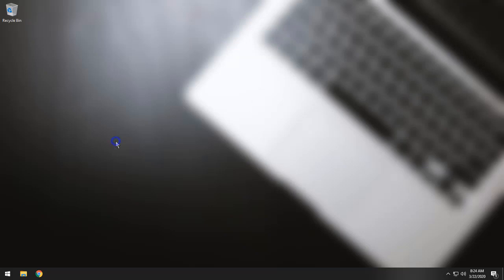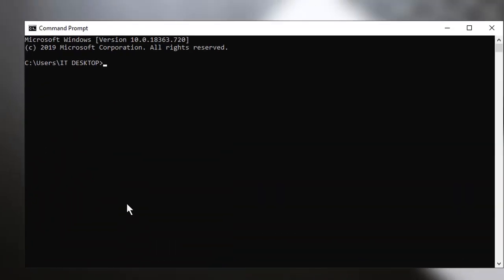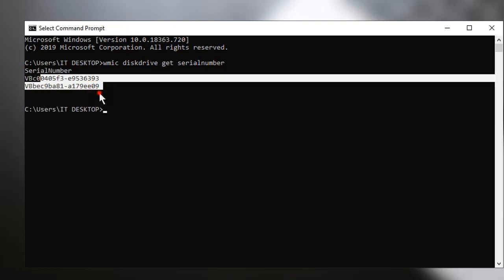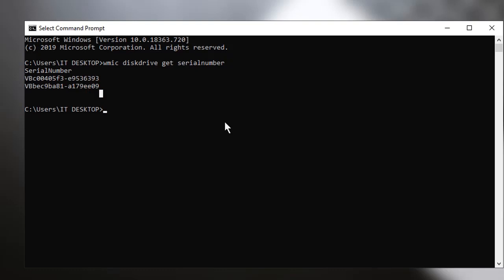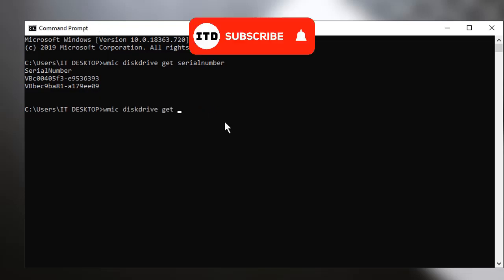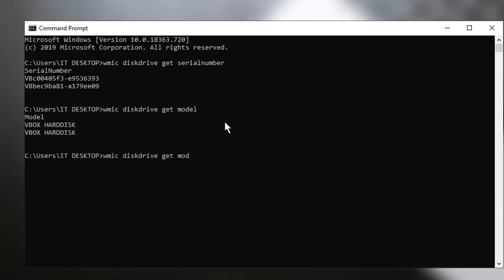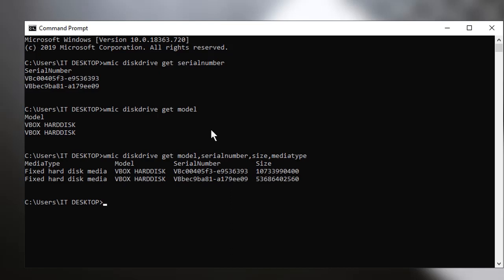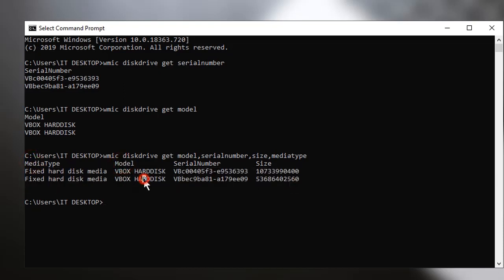Guide: Get Serial Number Of Hard Drive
In this step to step tutorial this video, will help you how to Get Serial Number Of Hard Drive

🡺 I hope I resolved your issue thoroughly. Let me know if there’s anything else I can do for you! Have a beautiful day. 😁